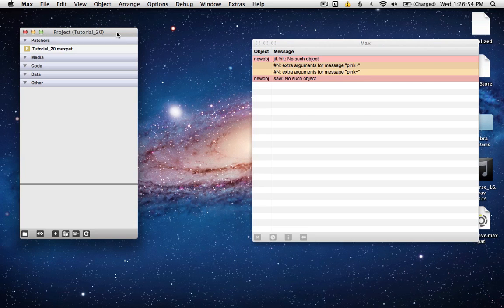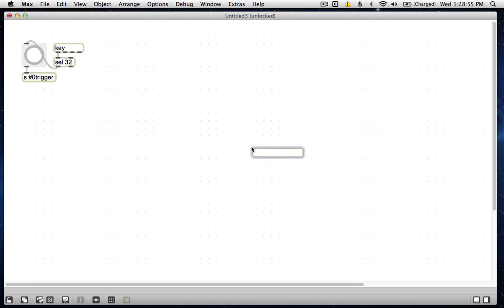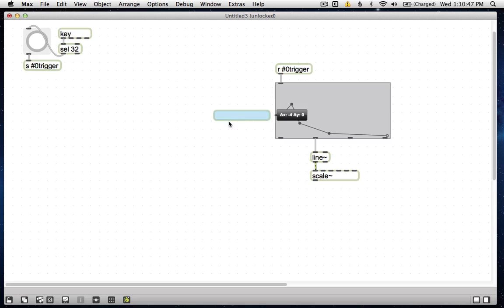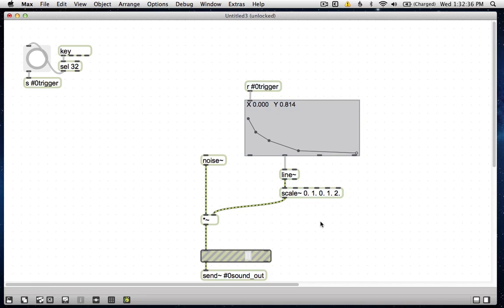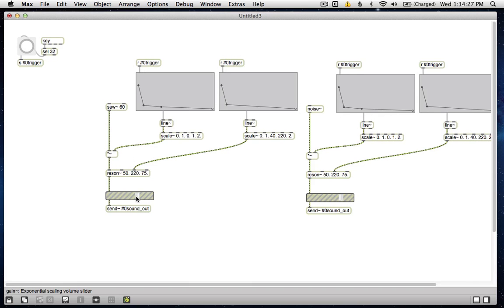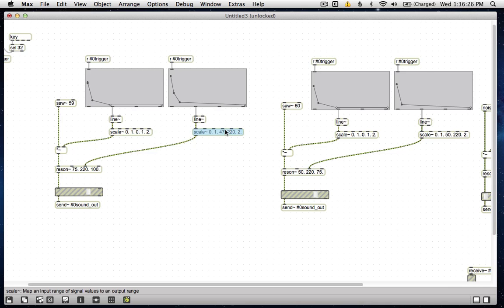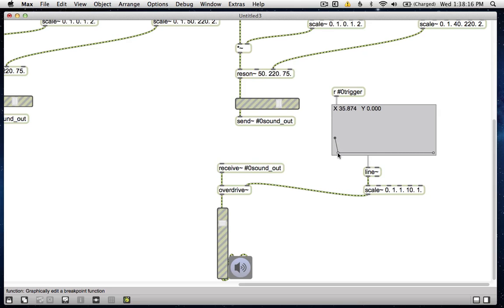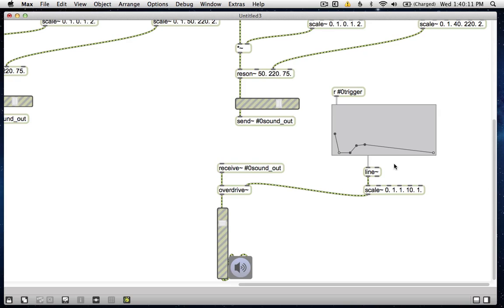Delicious Max 6 Tutorial 20: Kick Drum Synthesis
Just because you can afford Max doesn't mean you can afford a drum set.